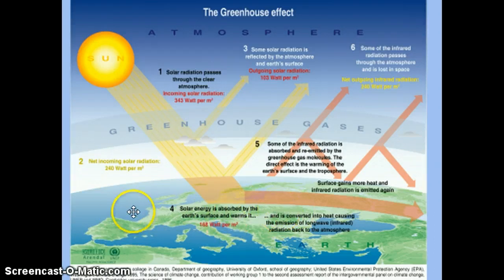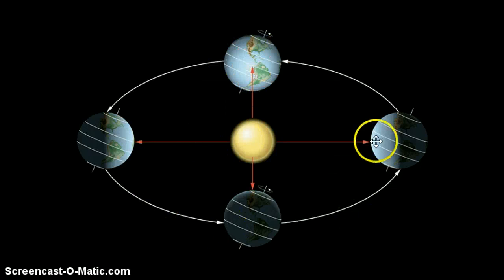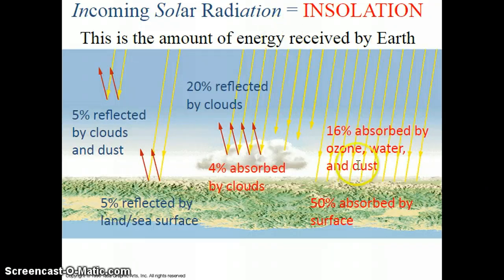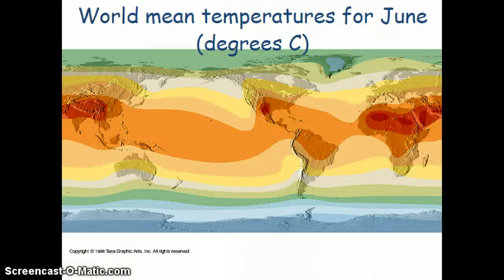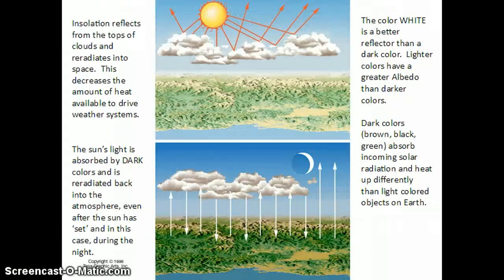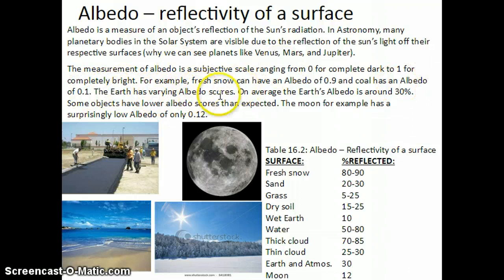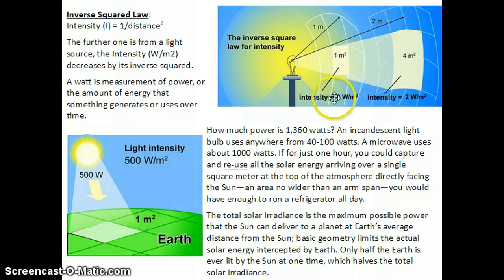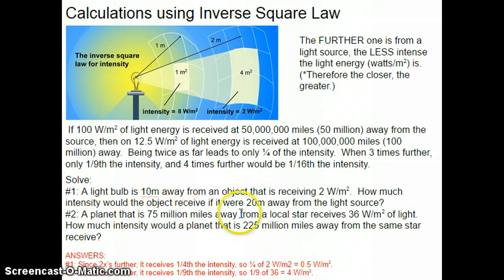7 Greenhouse Effect and Insolation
Intensity of light, inverse square